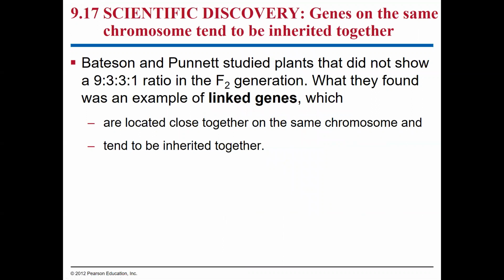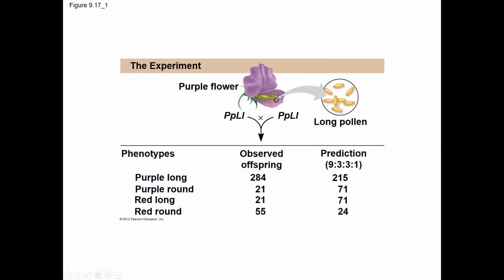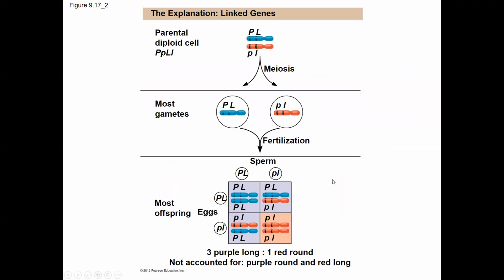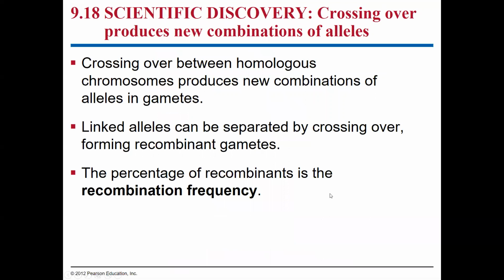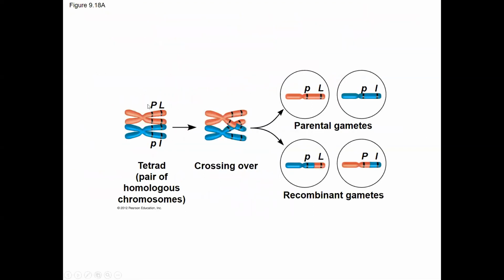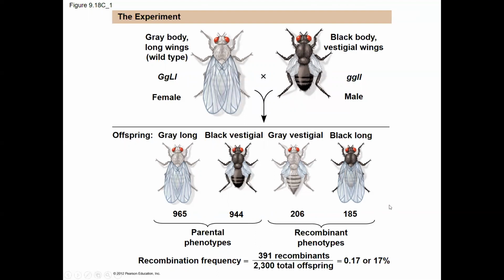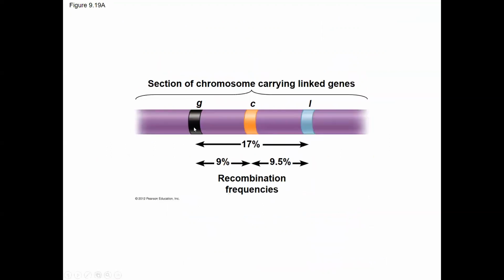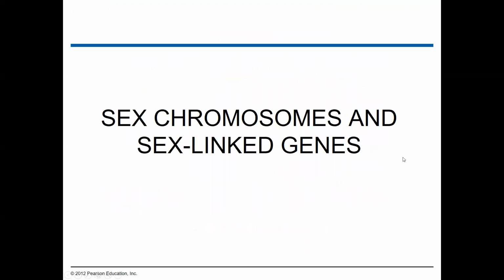Chromosomal Basis of Inheritance